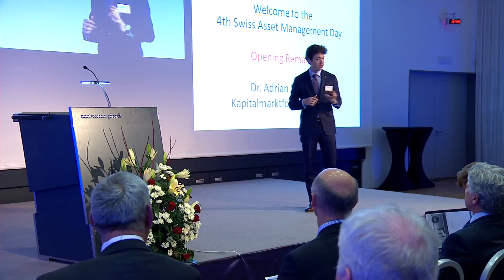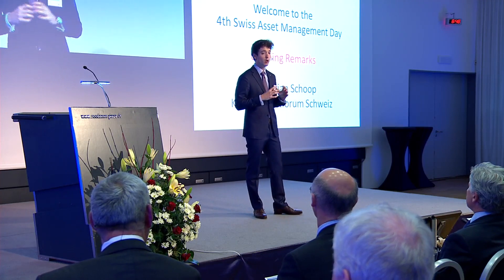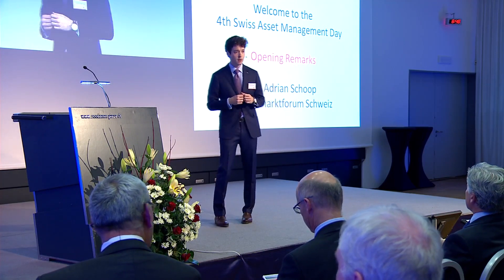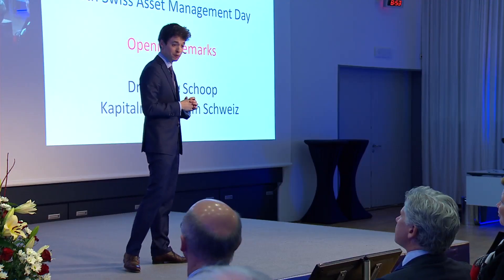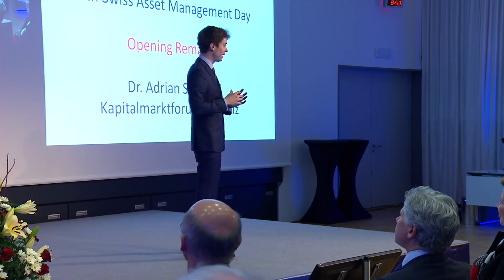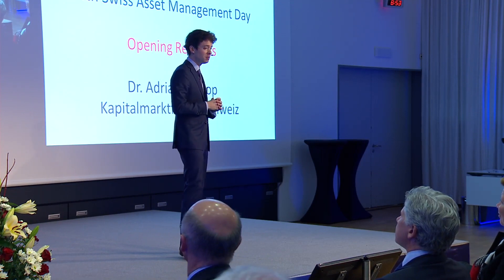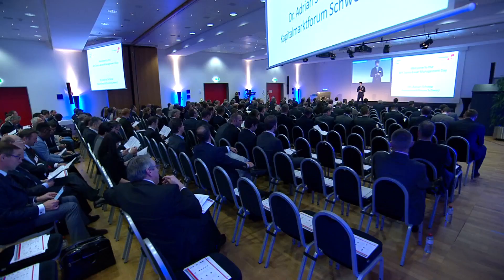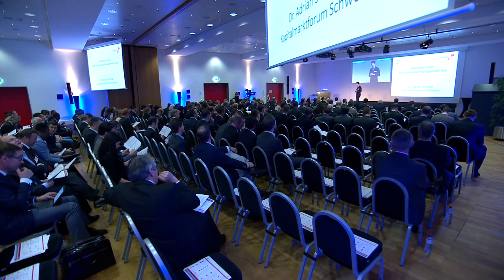Kapitalmarktforum Schweiz, Dr. Adrian Schoop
Opening Remarks